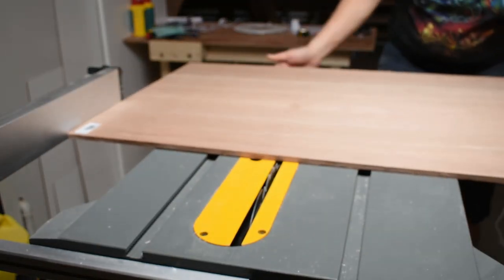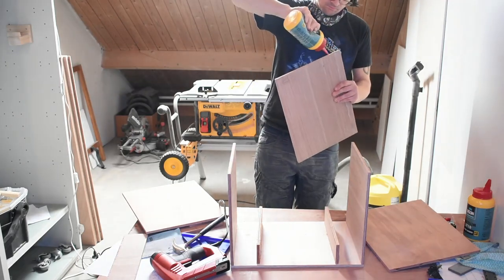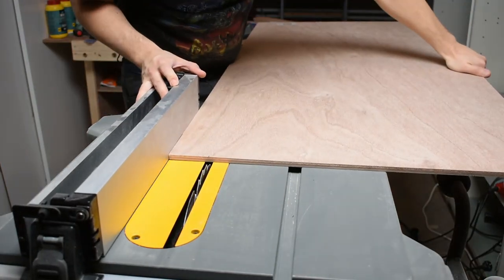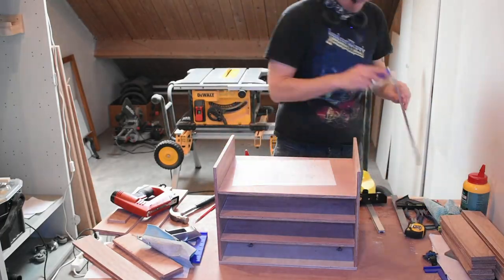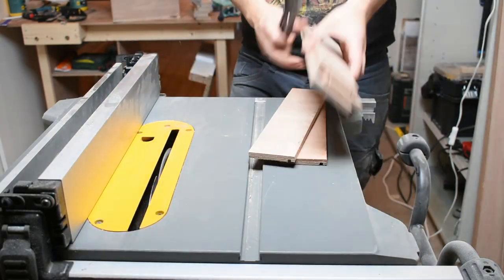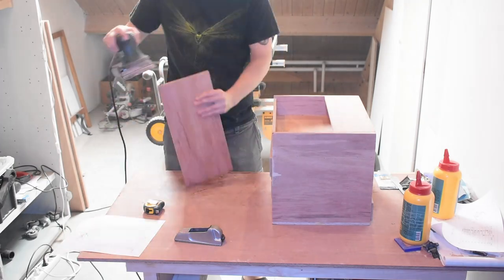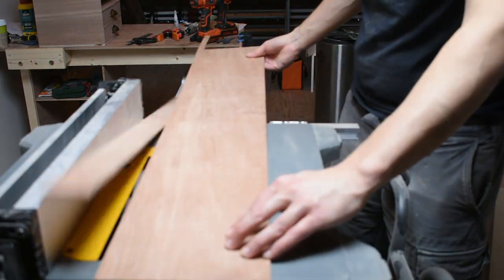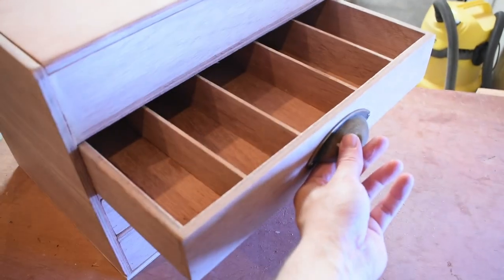Easy Build: Classic sewing drawers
I made this sewing drawer/cabinet for a friend.

My tools:
- DeWalt 7485 Table Saw
- Metabo Mitre saw
- Einhell nailer/stapler
- Hema hammer drill
- Black & Decker combo drill/driver set